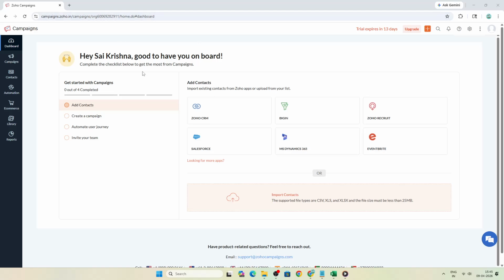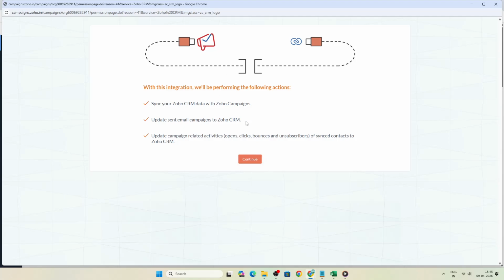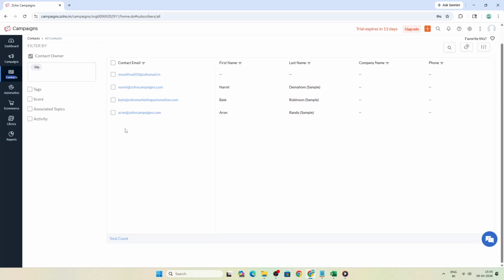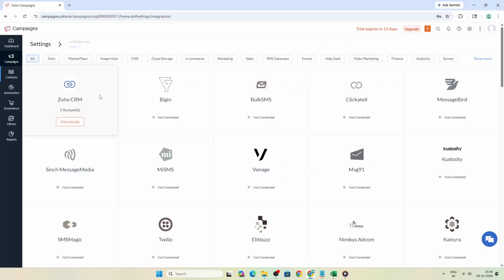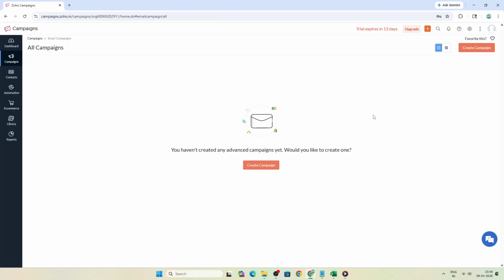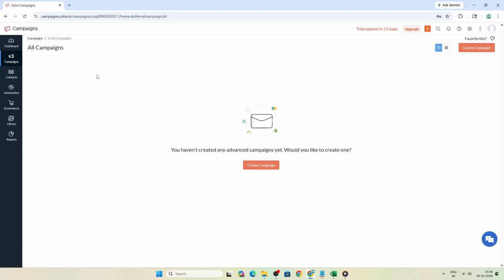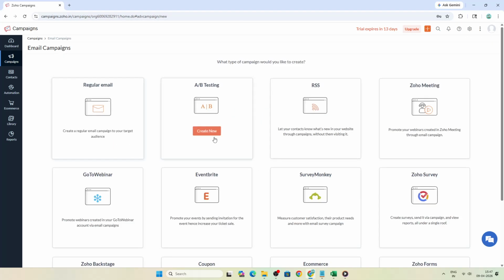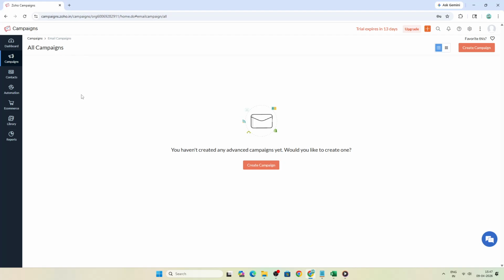How To Integrate Zoho CRM With Campaigns (Step By Step)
Learn how to integrate Zoho CRM with Campaigns in this step-by-step tutorial. Mastering the Zoho CRM Campaigns integration is essential for any business looking to improve their marketing automation and sync contact data efficiently.